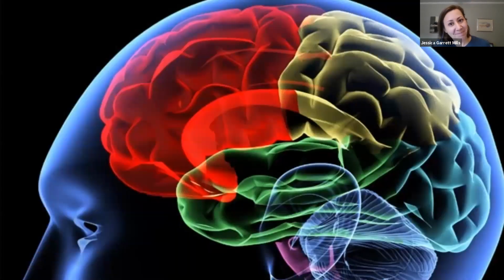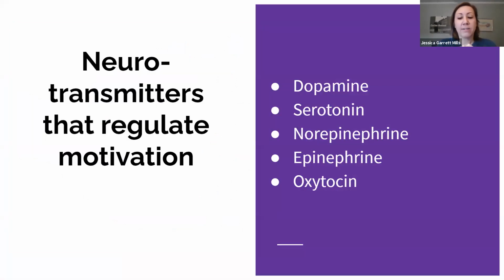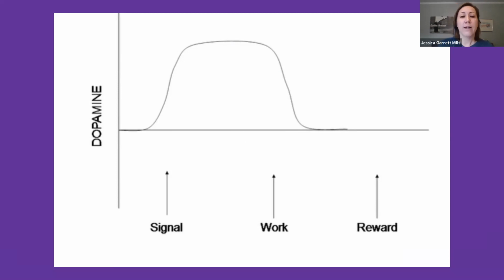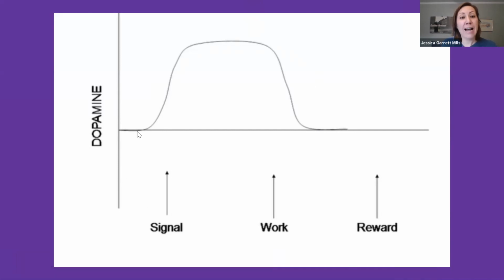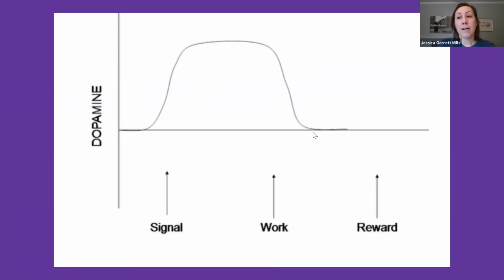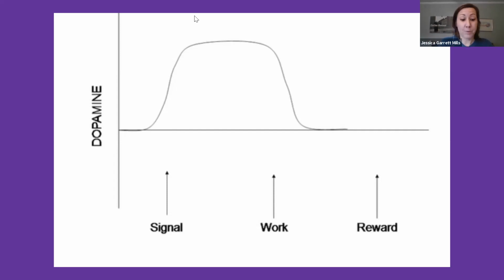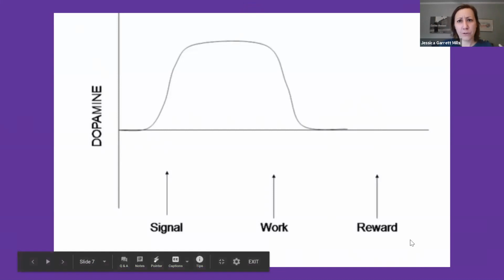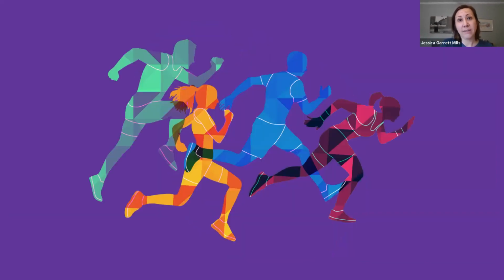Brain Chemicals and Motivating Distance Learners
How neurotransmitters support motivation in distance learners with executive functioning weaknesses.